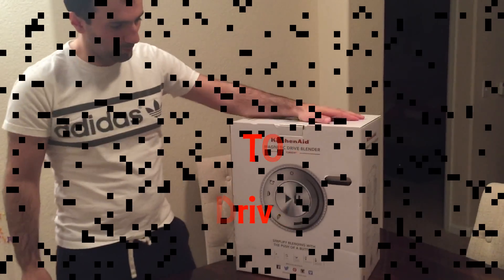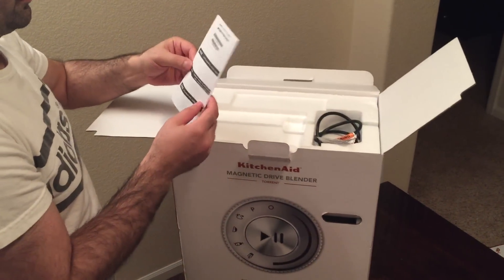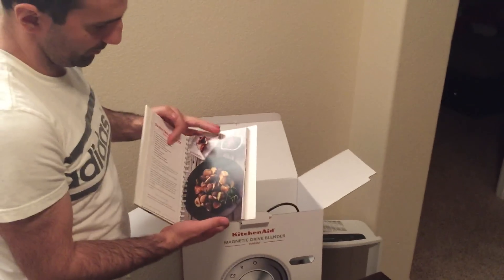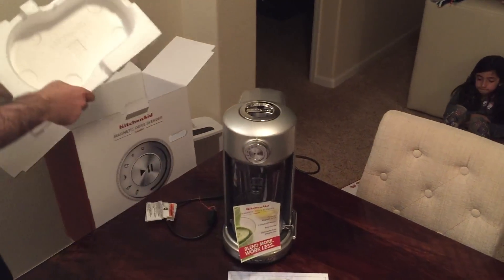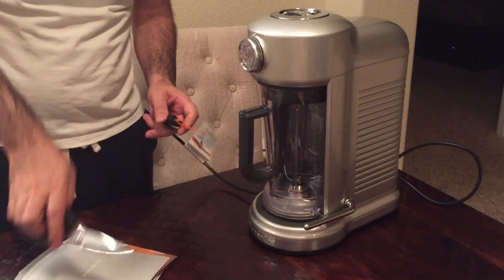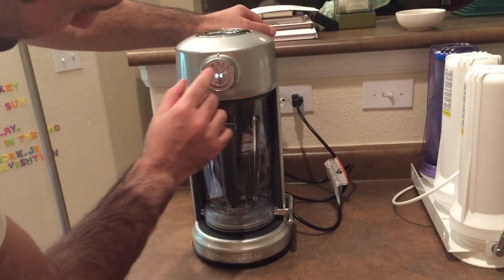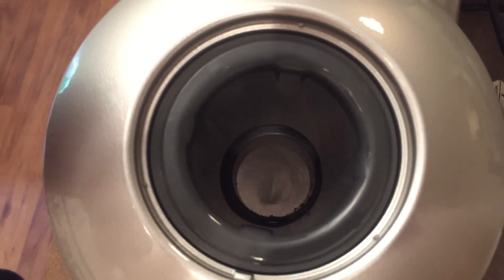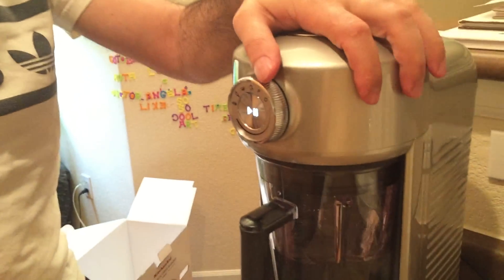KitchenAid KSB5010 Torrent Magnetic Drive Blender UNBOXING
This is the unboxing of the new KitchenAid  Torrent Magnetic Drive Blender. Review video will be uploaded soon.